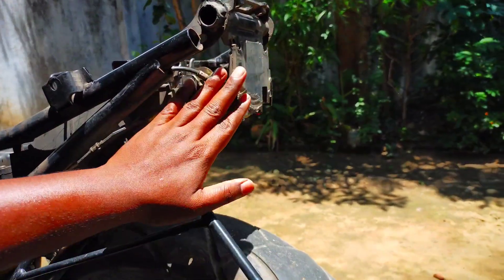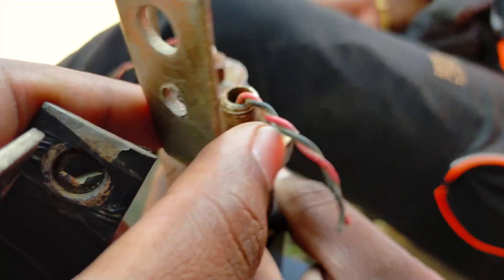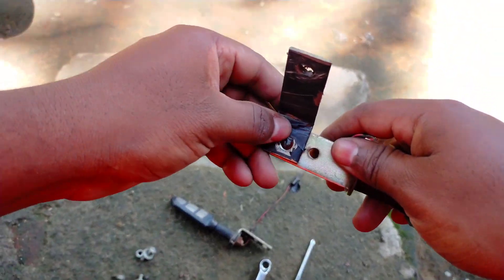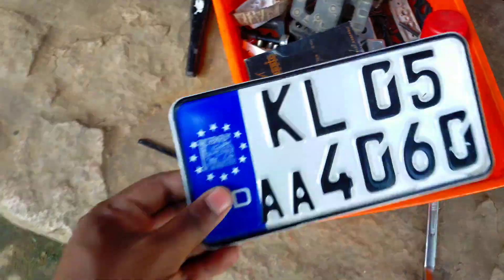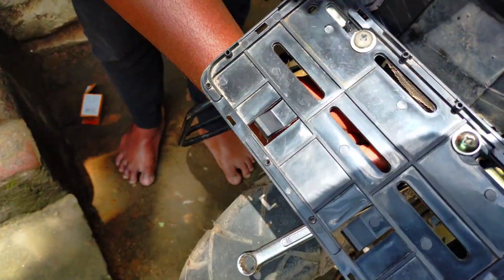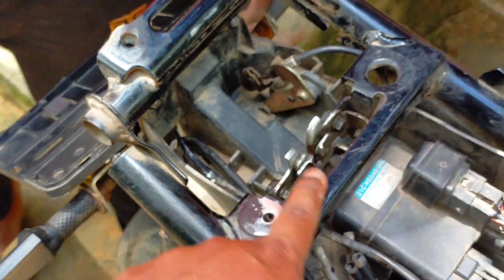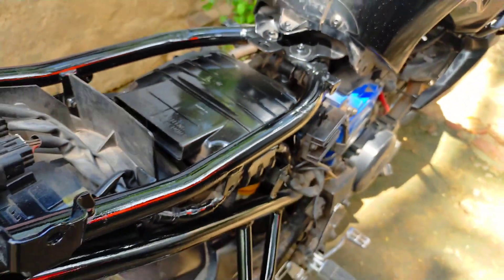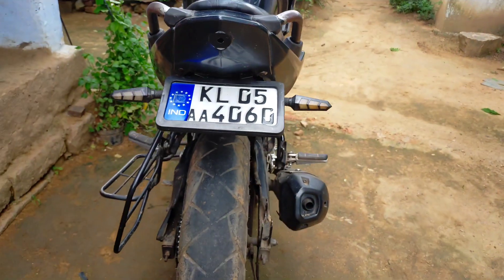YAMAHA FZ / FAZER TAIL TIDY MODIFIED😳😱😳 |വെറും 20 രൂപയ്ക്ക് സെറ്റ് ആക്കാം May 21, 2021